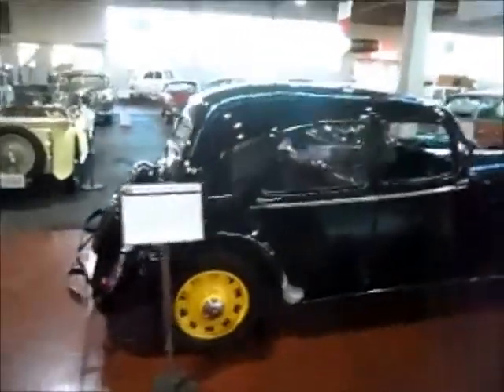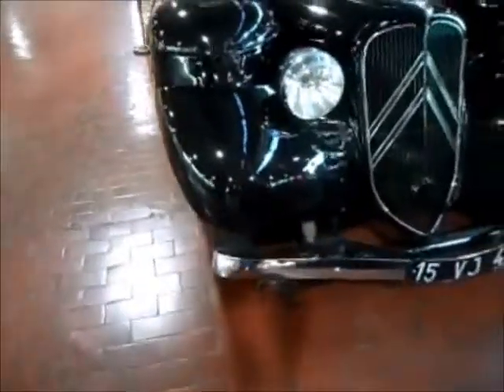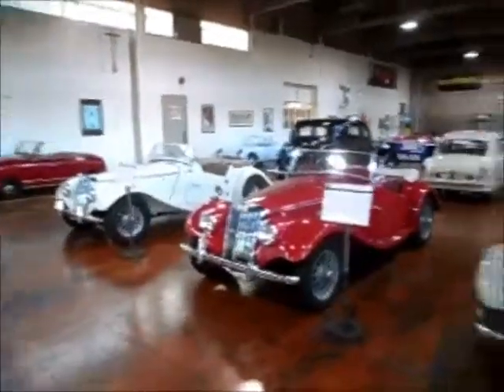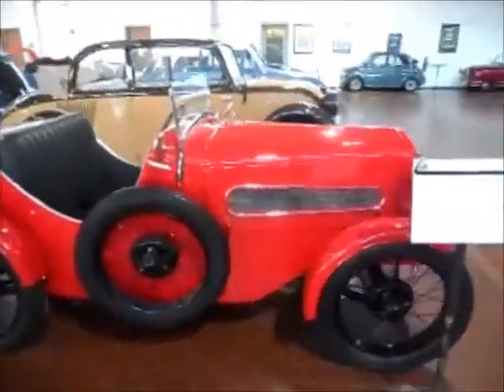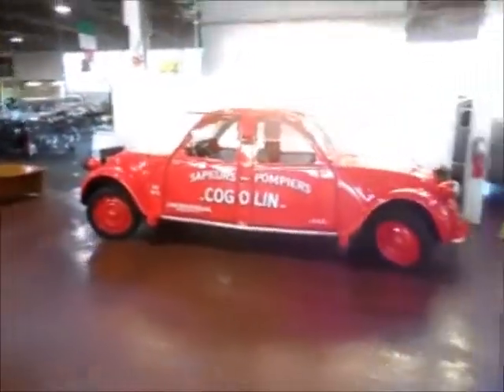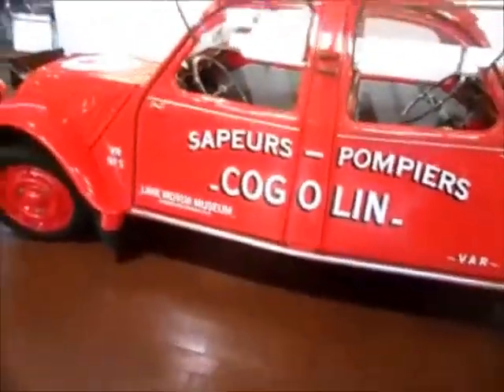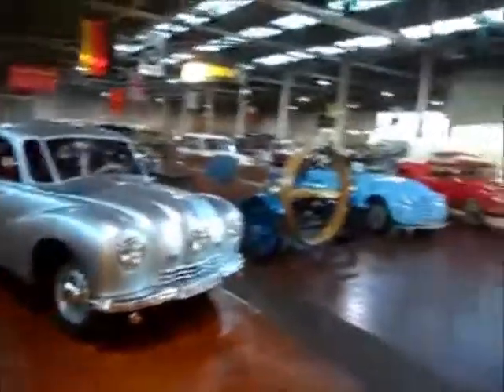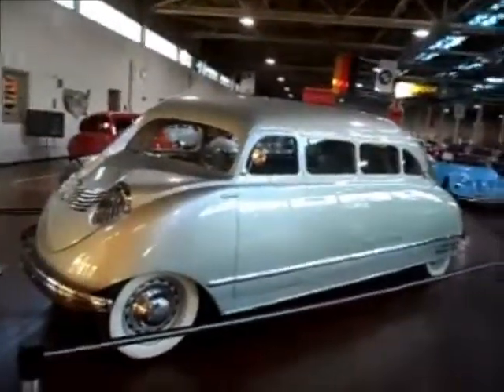Lane Motor Museum Part 5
Traveling is fun, especially when you know how to make money on the road. Let me show you how to get paid in cash every weekend - click on the above link to get started right now!